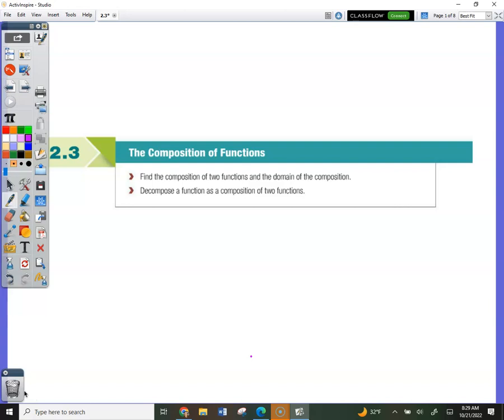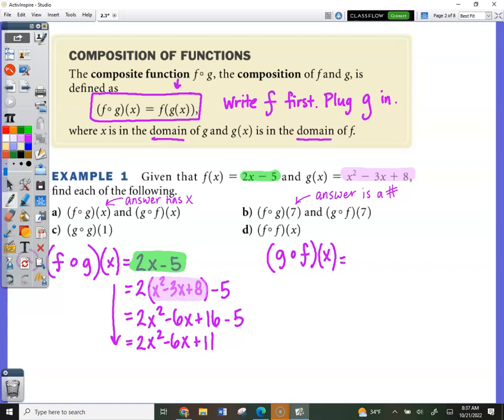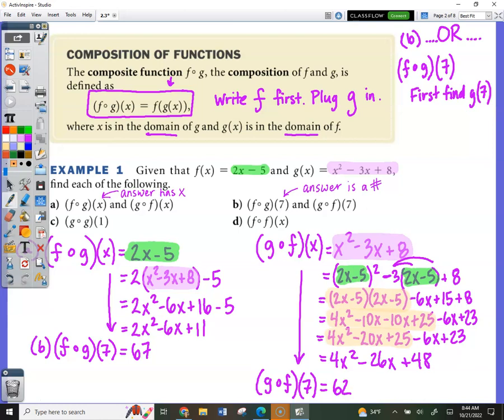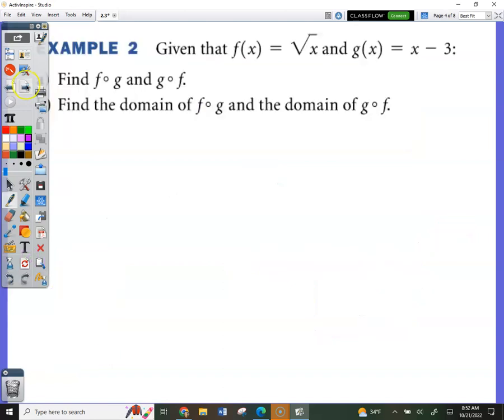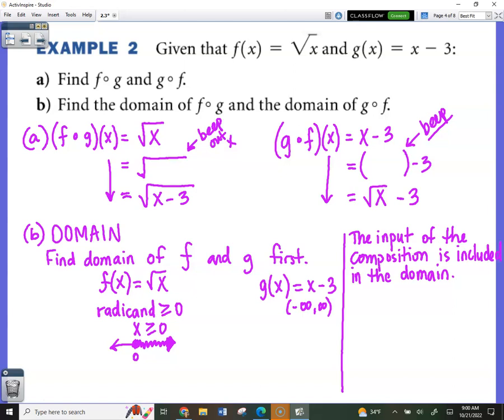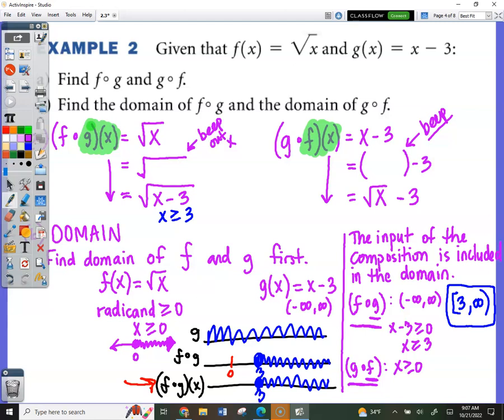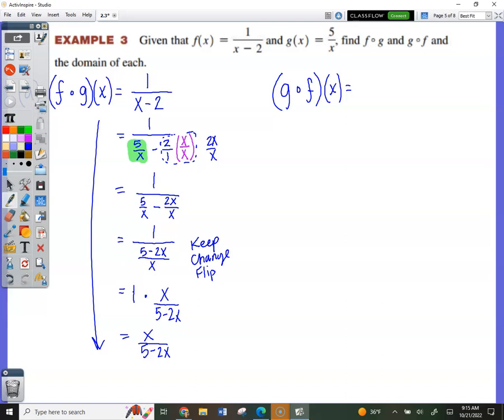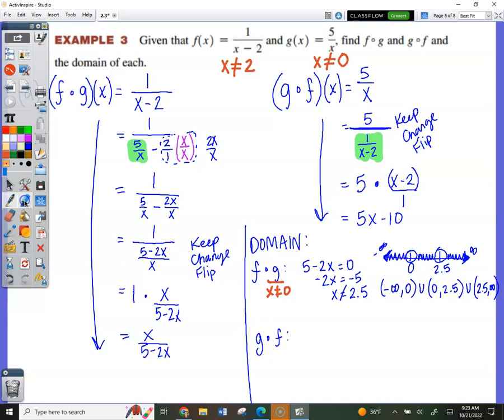MATH 1111 2.3 Composition of Functions